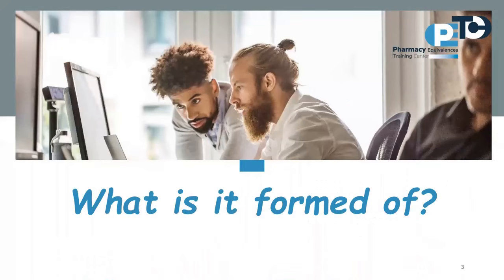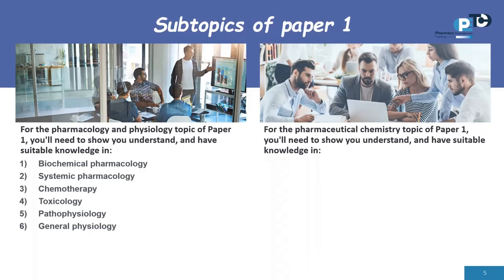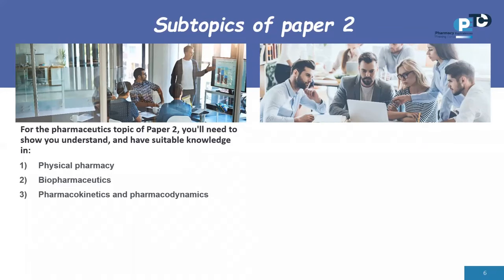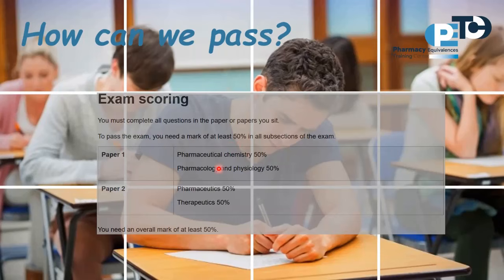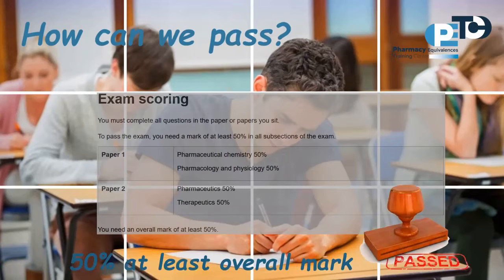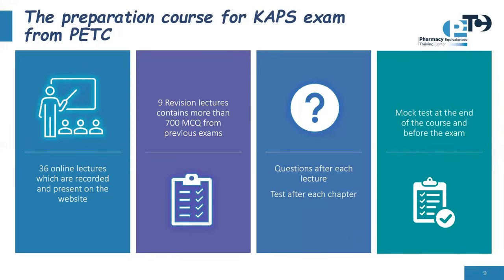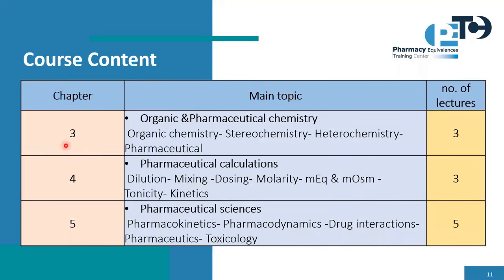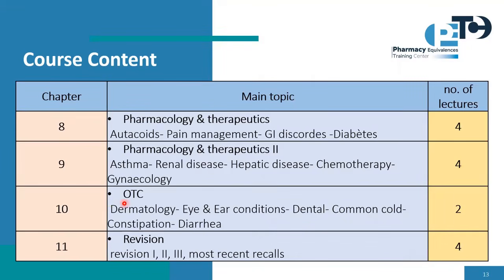How to prepare for the KAPS exam of Australia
Introduction to the KAPS exam preparation course produced by PETC.
Also an important information about the exam.
How to pass the KAPS exam,
The composition of the course,
How to prepare for this exam,
The content of the course,
In this video, we're going to teach you everything you need to know about the KAPS exam, to help you pass it the first time!

The KAPS exam is one of the most important exams you'll take in your Australian Pharmacist degree, and it's essential that you are prepared for it. In this video, we're going to teach you all the essential information you need to pass the exam the first time! We'll also give you tips on how to study for the exam, so that you can achieve your goal of getting a pass on the first attempt!

Content

00:00 Introduction to the session
00:10 Tutor
02:11 What is the KAPS exam
02:36 What is it formed of
02:52 Paper 1
03:03 Paper 2
03:48 Subtopics of paper 1
06:13 Subtopics of paper 2
09:35 How to pass KAPS exam
10:45 How to prepare for the exam
12:10 Course features
13:45 Course content
18:00 How to register